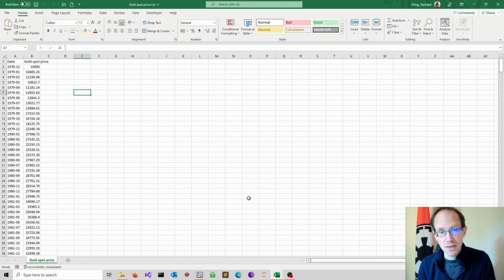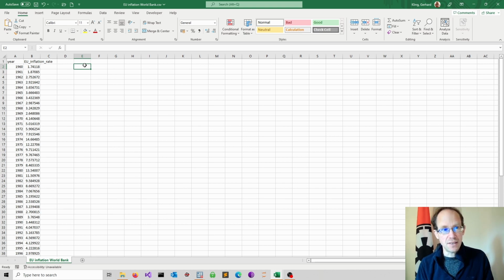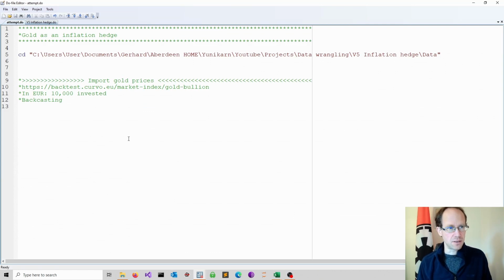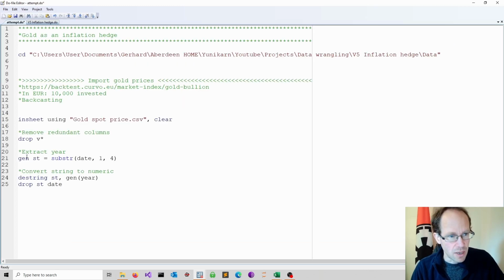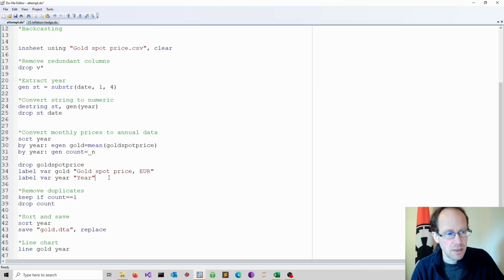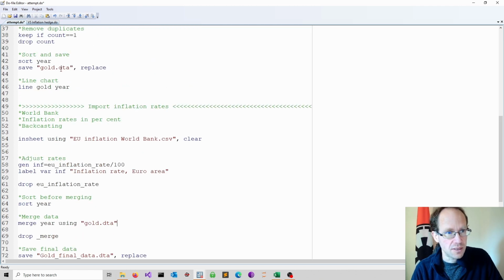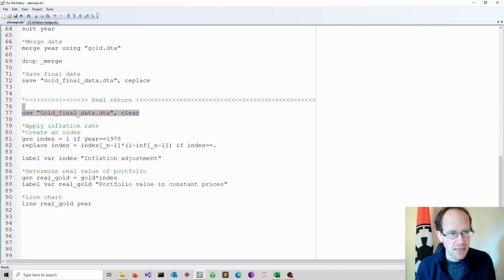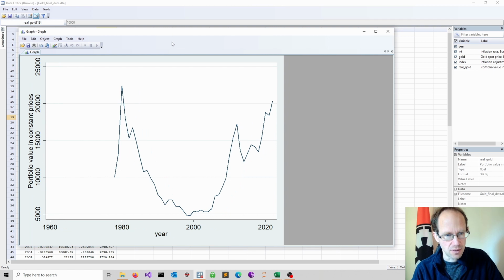Is Gold an Inflation Hedge? A Data Analysis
【Ｏｎｌｉｎｅ　Ｃｏｕｒｓｅｓ】

This is a detailed step-by-step data analysis to explore whether investing in gold protects against inflation. The result might surprise you! We will explore free data sources for gold spot prices and World Bank data.

I will demonstrate how to import data into Stata and how to merge datasets. Finally, we explore the performance of our gold investment by controlling for inflation.